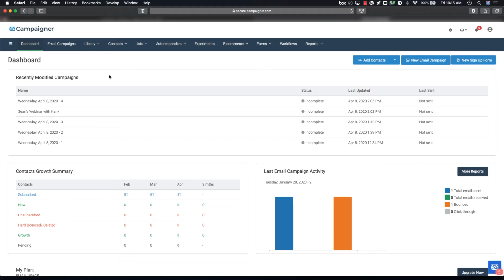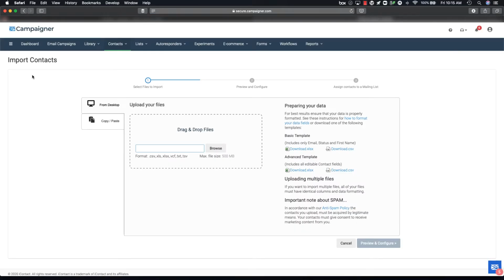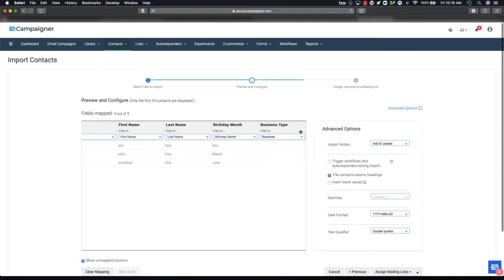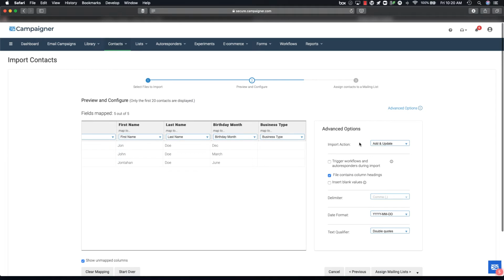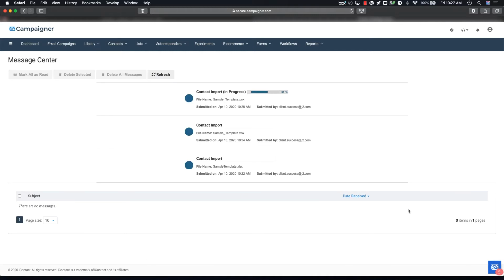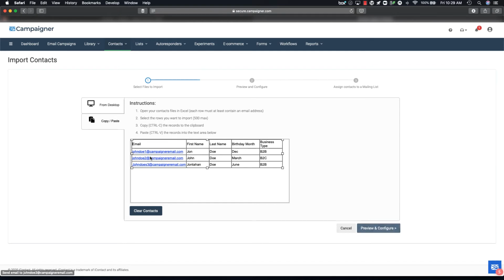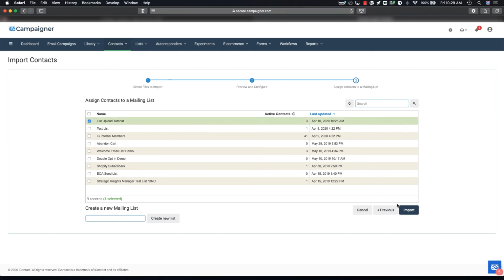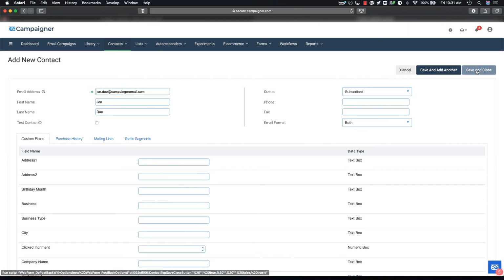How To: Upload Your Contacts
Uploading your contacts can be simple. If you are new to Campaigner follow along this quick video tutorial, our expert will guide you through the steps to successfully import your contacts on the platform.